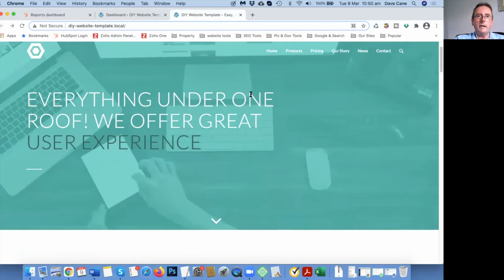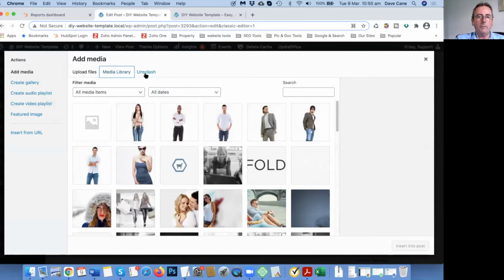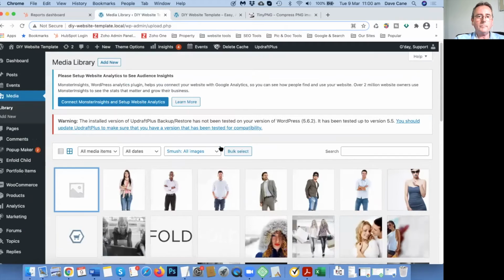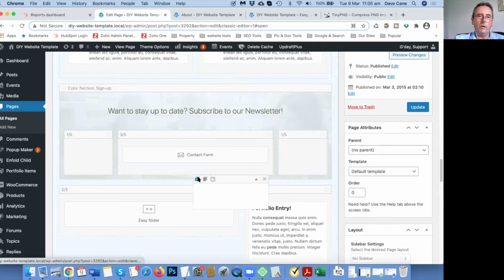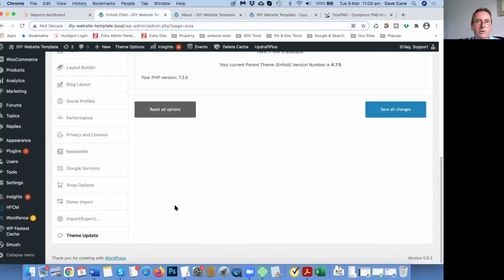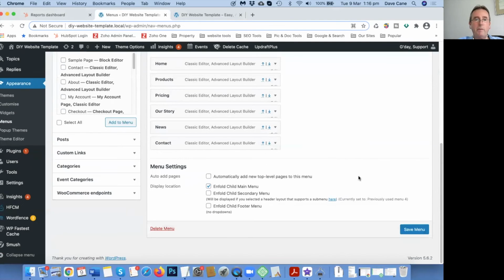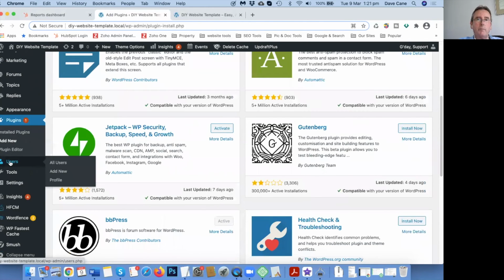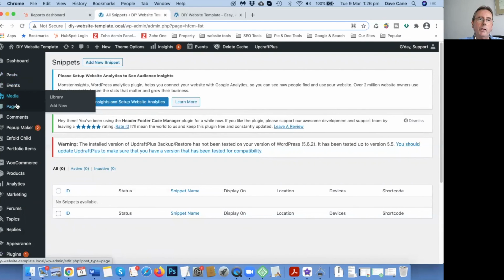Getting Started with your Easy DIY Smart Website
DIY Websites for All Business Types.

Find Net Solutions Easy DIY Websites and eCommerce Websites have premium templates to edit and publish.
Easy web page builder by Find Net Solutions and Website Design Gold Coast.

Premium Template for any business type including;
- Professional looking multi-page Websites
- Landing Page layout
- eCommerce for online stores
- Portfolio format for visual artists, photographers and bloggers.
- Templates for Personal Portfolios, Resume, Professional Portfolios and Agencies
- Restaurants, Café, Hotels and Resorts
- Professionals like Lawyers and Medical Practices
- Travel Agencies
- Construction
- Beauty, Wellness, Gyms
- Community pages,
- Gaming, Entertainers, DJs, Bands etc
- Apps and more.

What you need to understand about your DIY Website and Search Engine Optimisation and Google Ranking. PLUS you get our SMART SEO add-ons at NO Extra Cost.

Plus we add these functionalities. For better SEO, Security, appeal and useability.
- Responsive layout (Google Friendly) for all browser sizes
- Complete library of 2 million free stock images
- Website Platform with Free Software updates for life
- Core SEO framework installed for faster listing with Search Engines
- Fast SEO Ranking with Search Bot Ping list installed
- 24/7 Security Monitoring and Fire Wall
- Image Compression and Optimisation
- Advanced Caching Software installed can be linked to CDN (Content Delivery Network) like a free Cloud Flare account.
- Automatic Weekly Backups are done for you.
- Hosted on a Dedicated Server, not a cheapy high spammy, risky shared server.

Other Plug-In Software installed ready to activate if wanted;
- Share to Social Media functionality, so visitors can share directly on their own Social sites.
- Pop Up Builder installed to allow promotions or opt-in forms to display. This can be set to a certain time after the page loads or after the page has been scrolled a certain amount if requested.
- Chat Blot integration for 24/7 customer service, if requested.